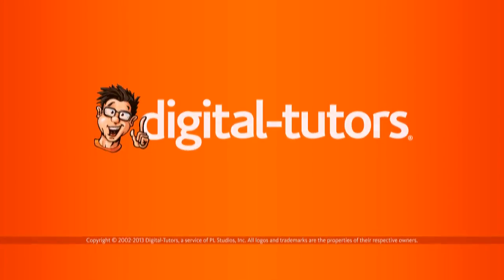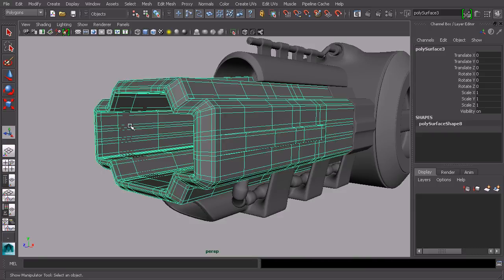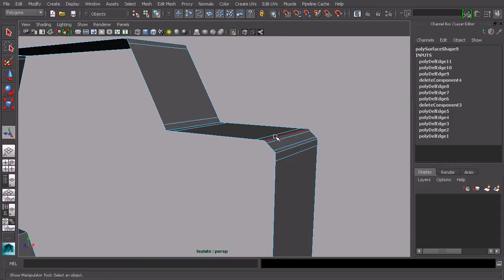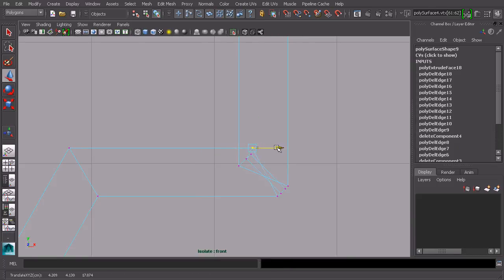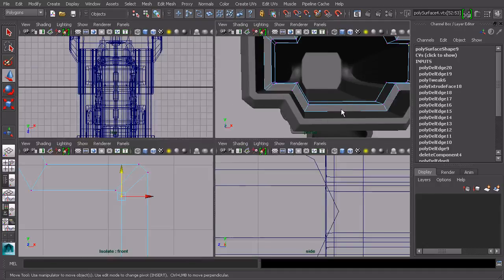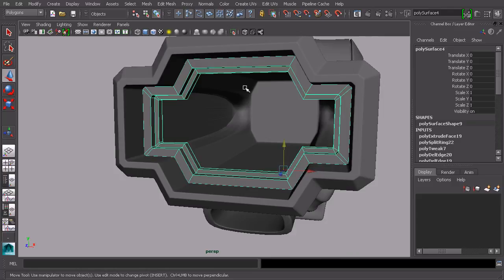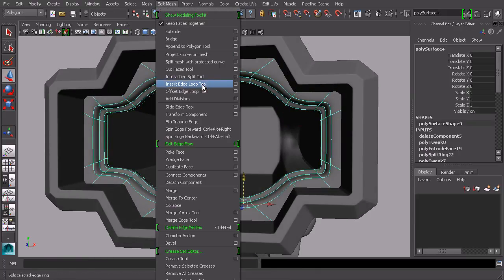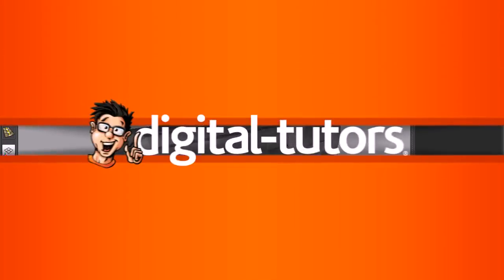11 Adding interior barrel pieces